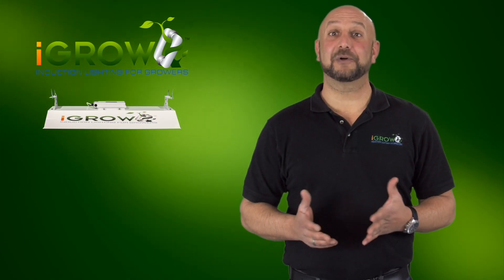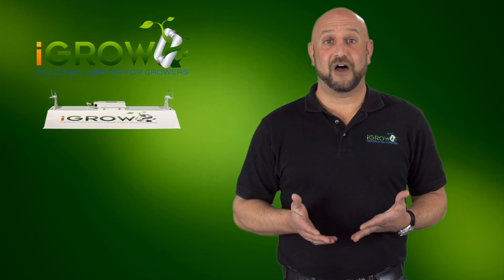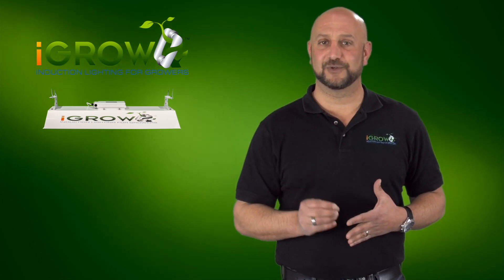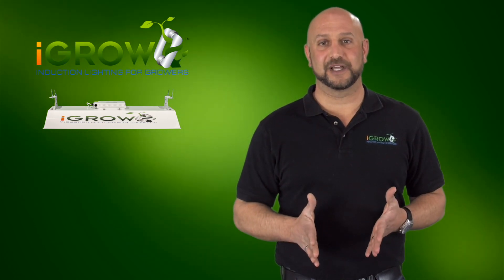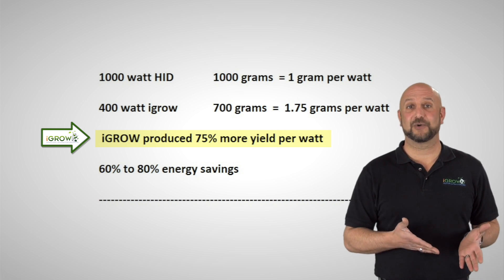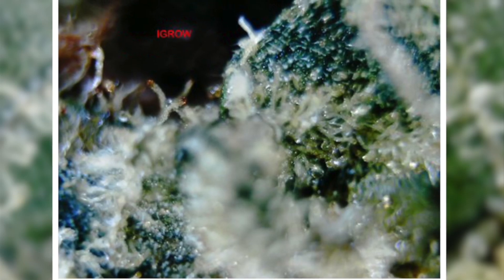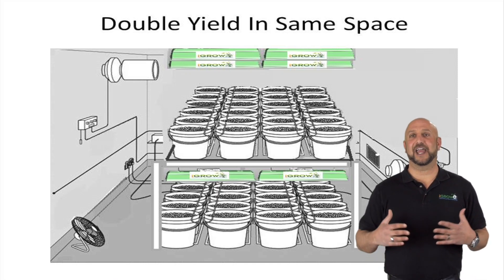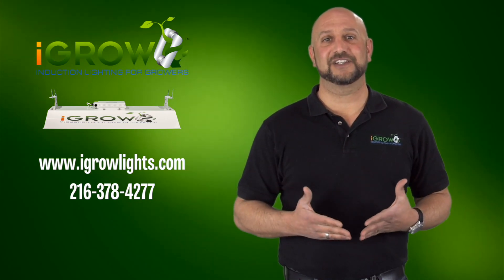Growers showing increased revenue with induction lights - Plant Light Energy Economics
Ari discusses the yield and revenue numbers from the Colorado growers and how two fundamental factors changed when they switched from 1000 watt grow lights to iGROW 400 watt light. They increased their yield per watt by 75% and they grew superior quality plants, that had more roots mass, closer internodes and were ready to flower 2-10 days faster. The second part of the video discusses how the Colorado growers are saving 50% or more on building infrastructure costs and overhead.